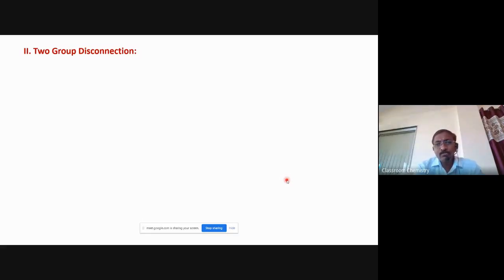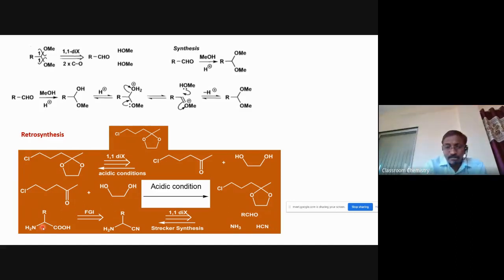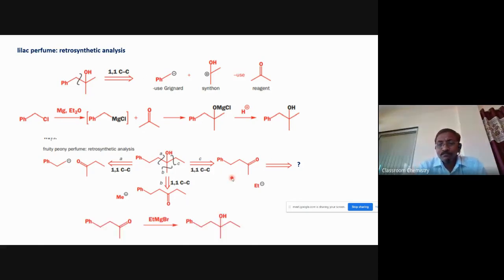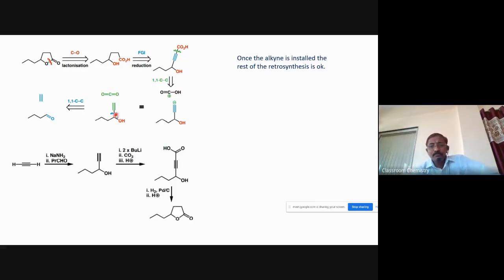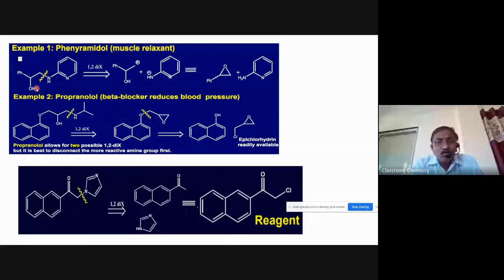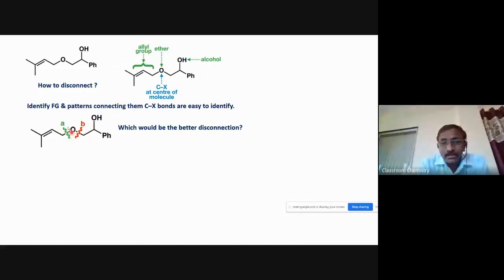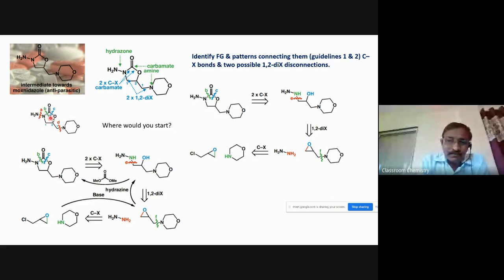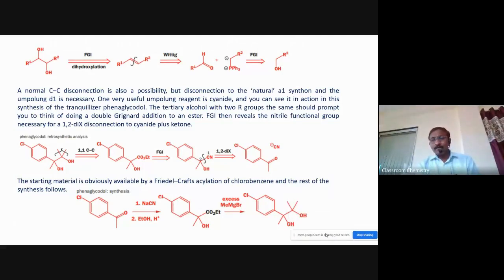M Sc II Organic Chemistry Online Classroom 2020 09 04 at 21 40 GMT 7